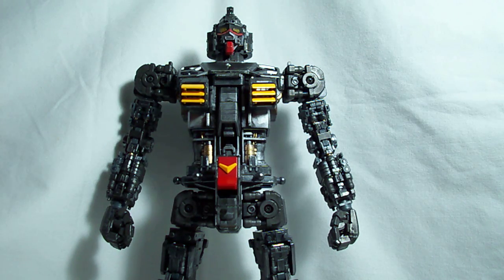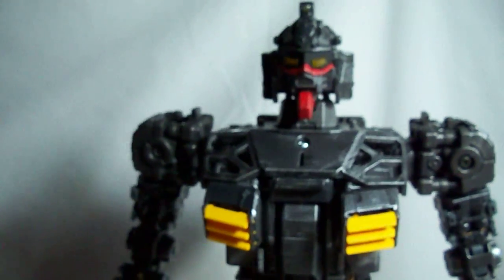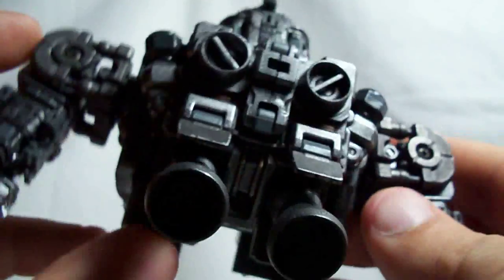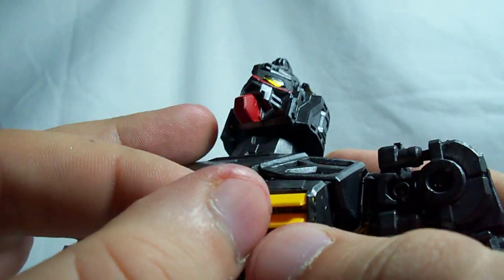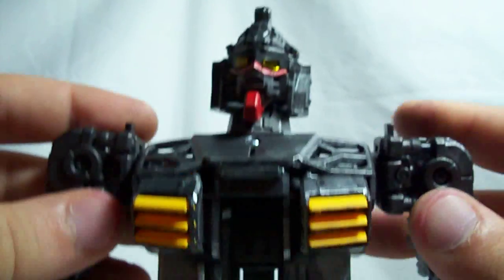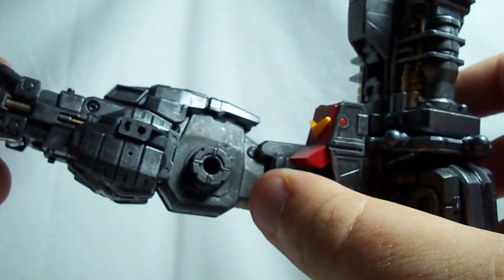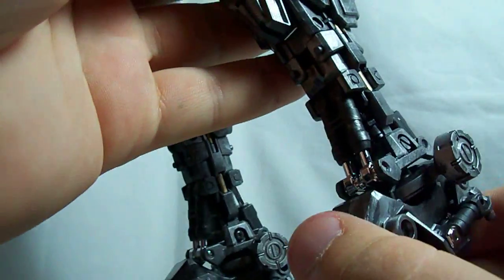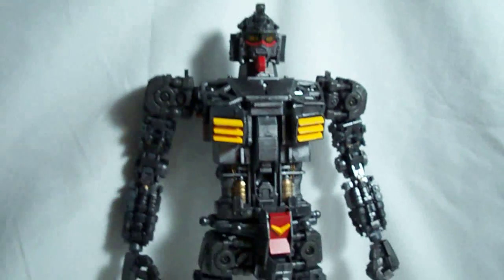Gundam Review: PG RX-78-2 Gundam pt02